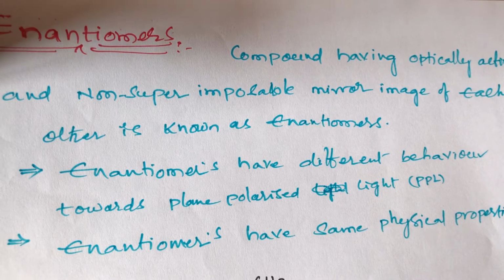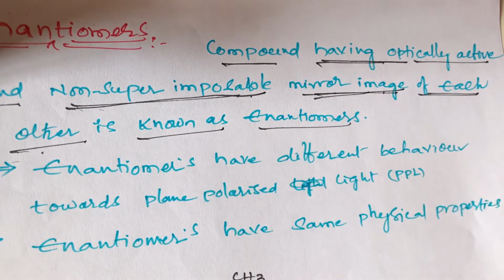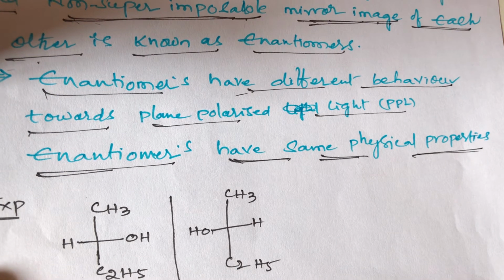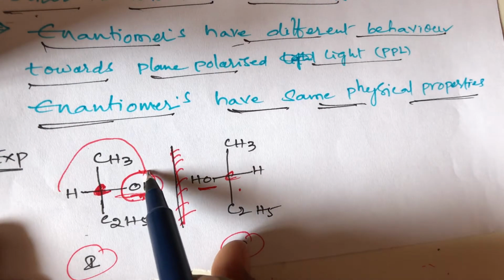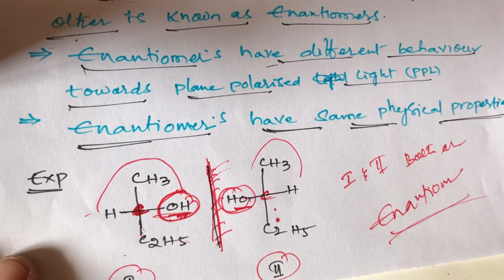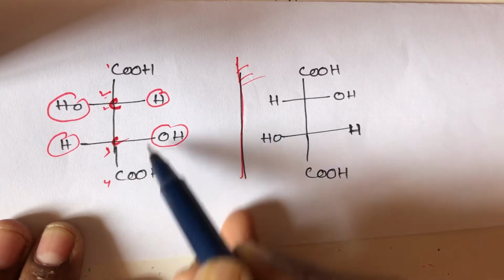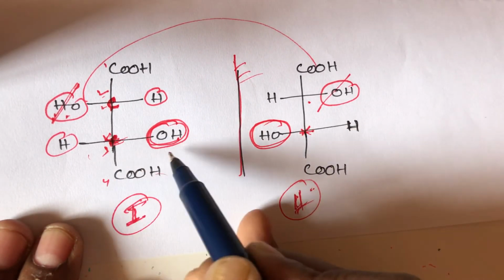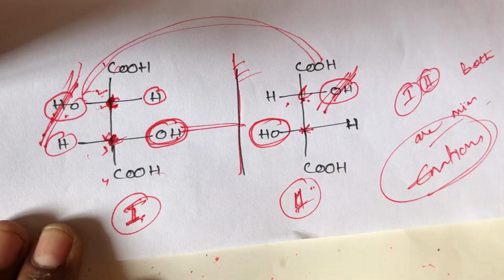Enantiomers important for EAMCET , Neet , Jee , BITSAT, MCAT , CBSE, and all board exams also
Enantiomers important for EAMCET, NEET , Jee , BITSAT and other exams also